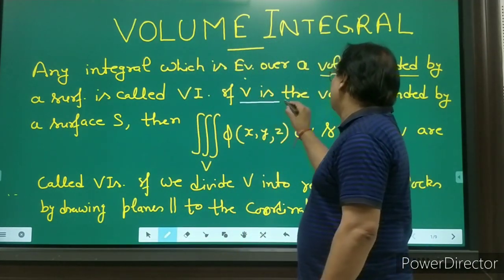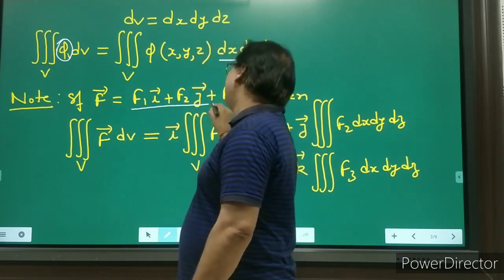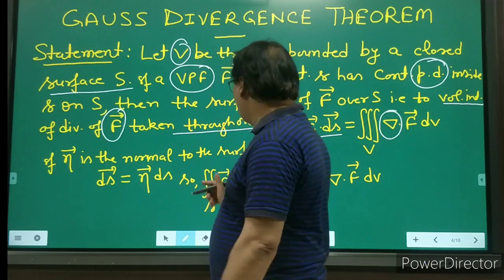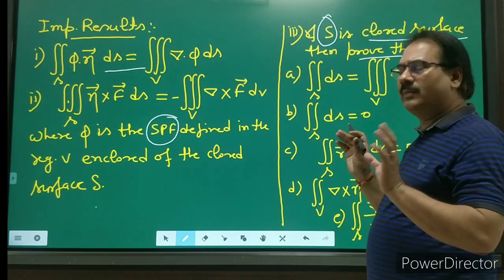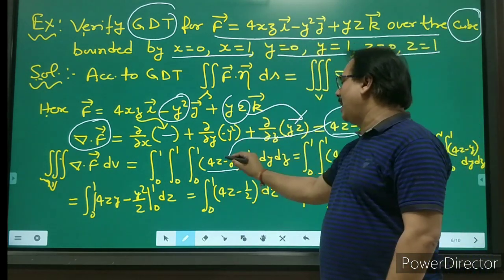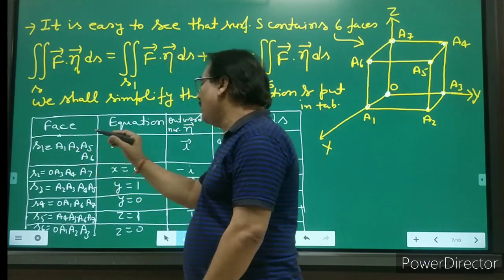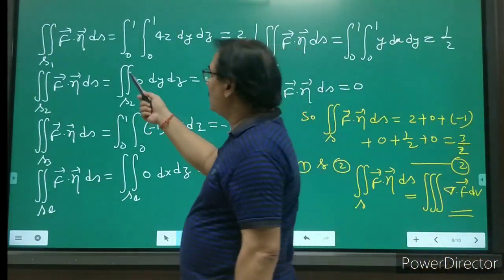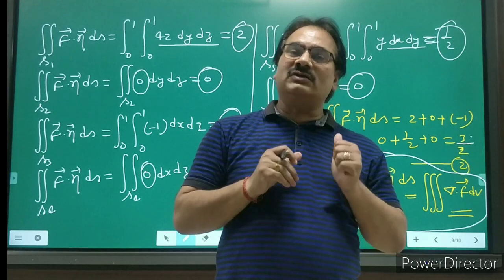Volume Integral | Engineering Mathematics | Prof. (Dr.) Ravi Kant Mishra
Find this along with other related videos in module 3 in playlist section